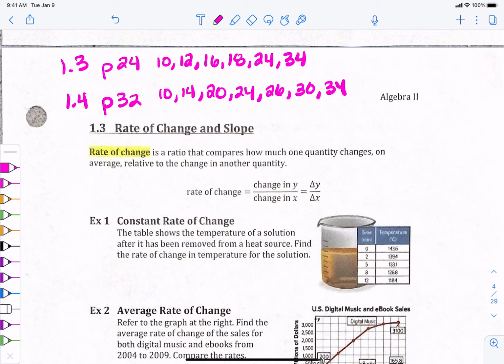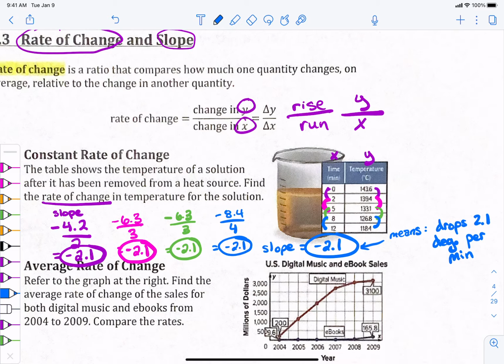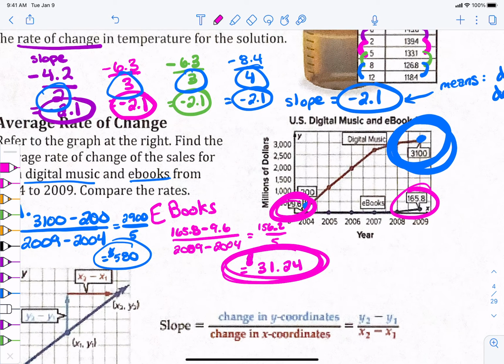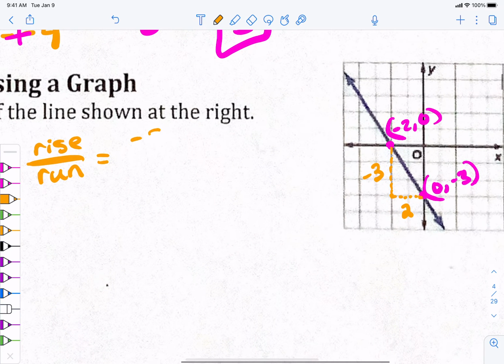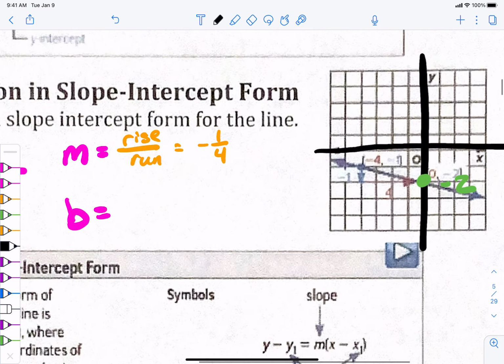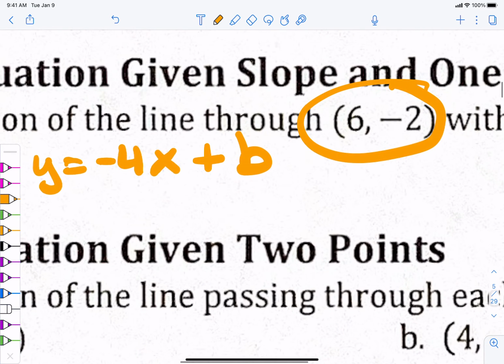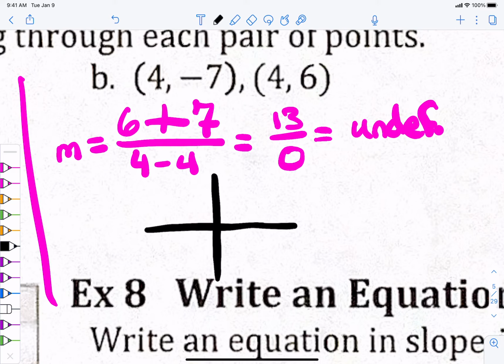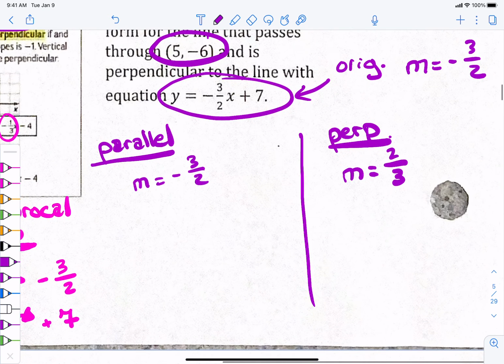Alg II 1 3 and 1 4